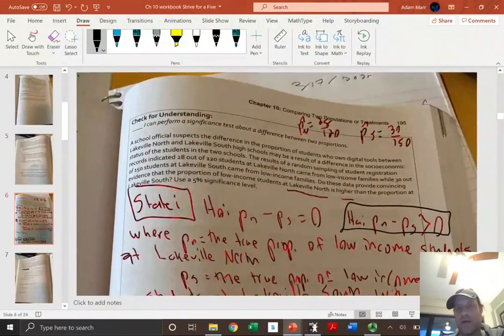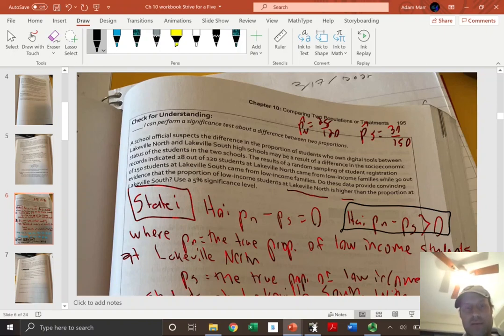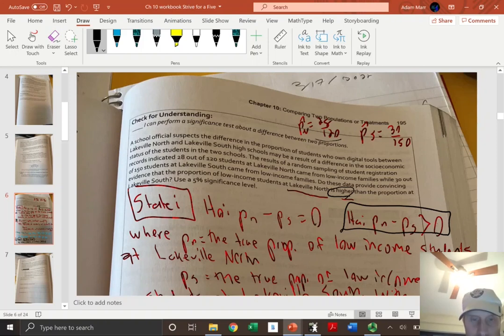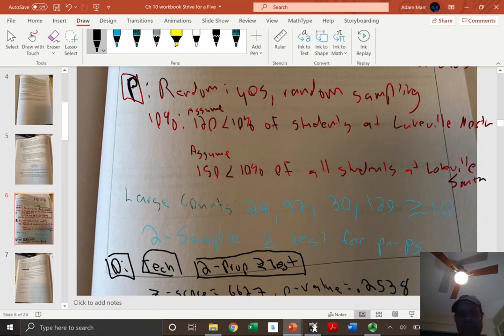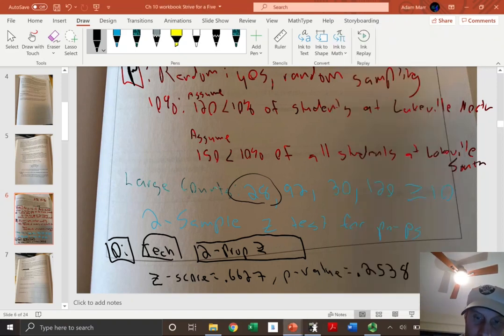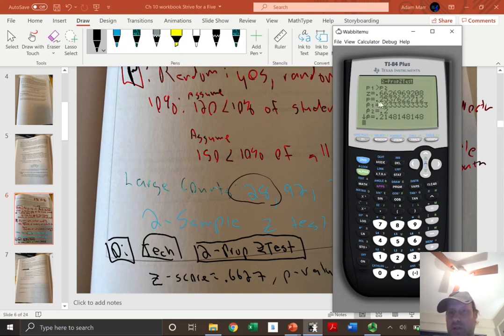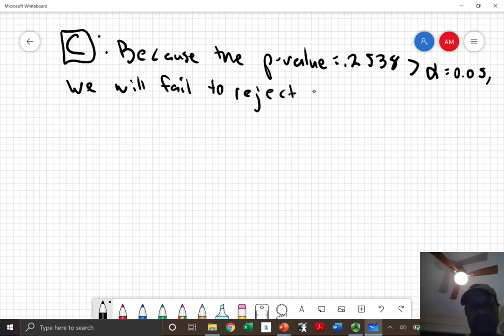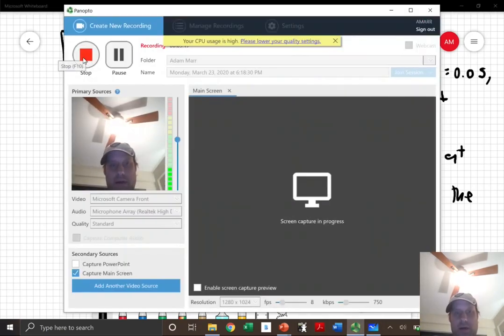Strive For a Five Ch 10 concept 3 pg. 195